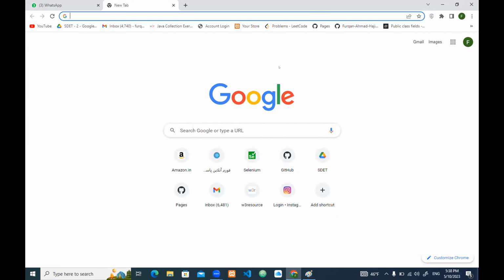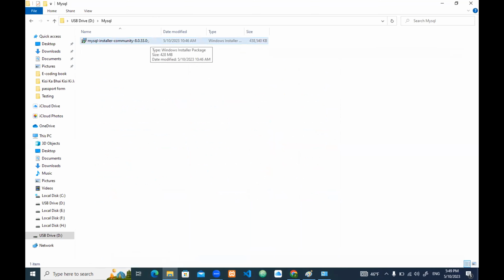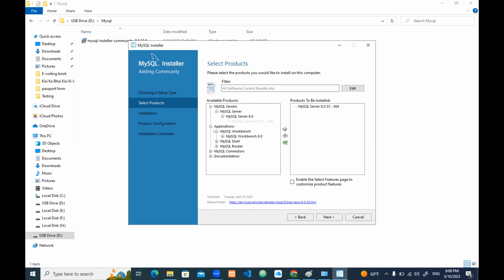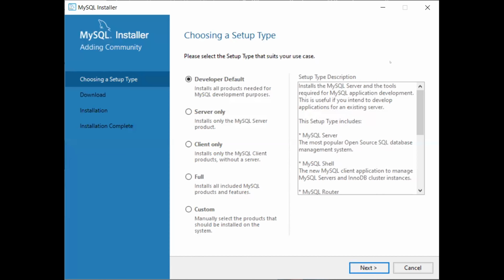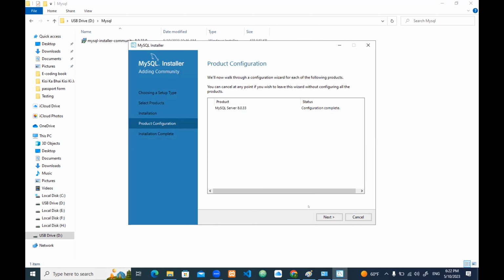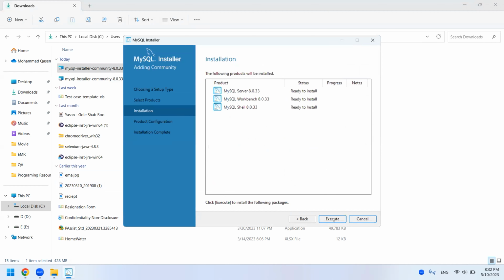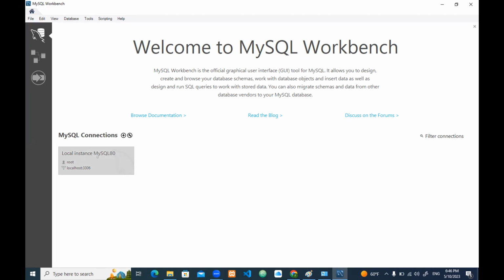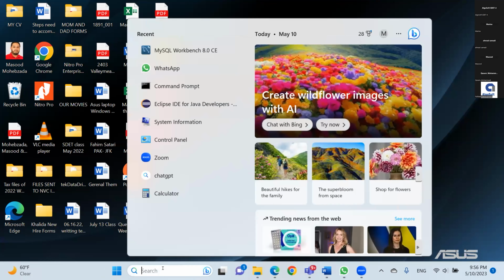Day 10 SQL